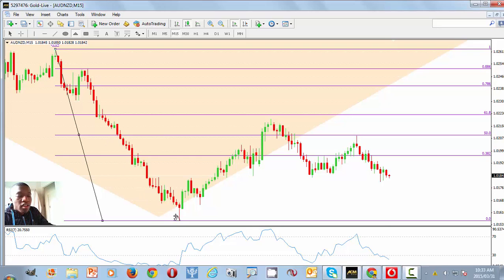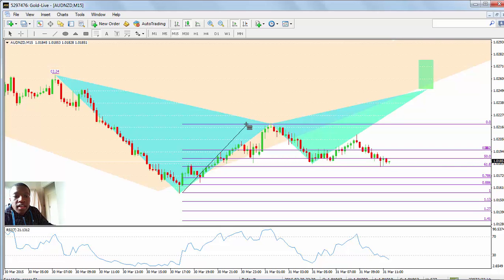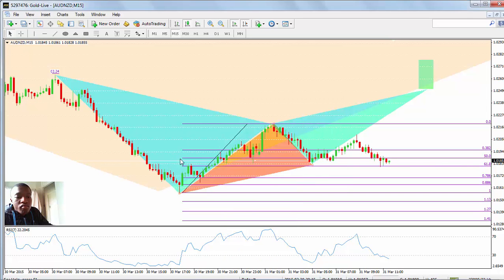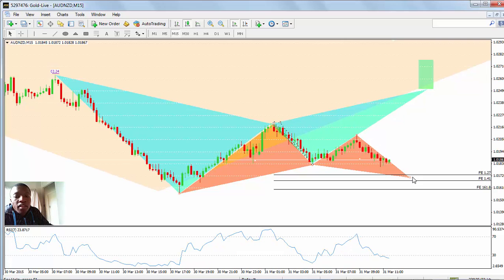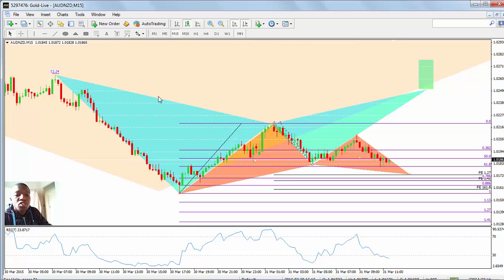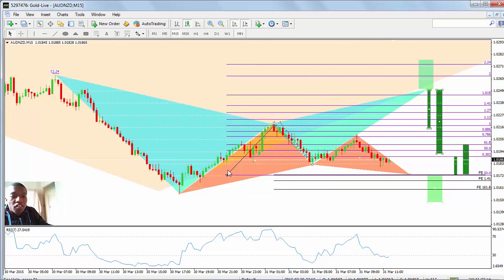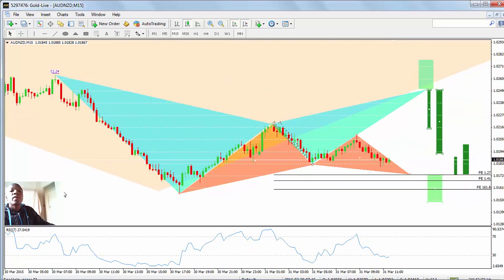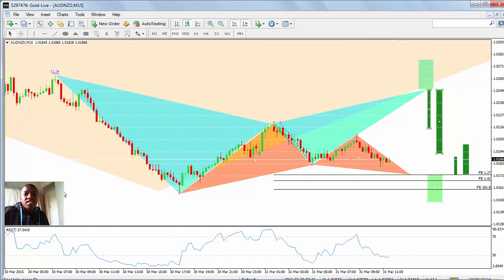Forex Trading: Back 2 Back Trade on the AUDNZD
You will see how you can be two steps ahead of the market and know what to do when the market gets to your target zones. learn to trade the markets course below